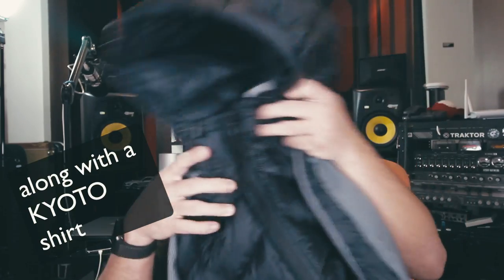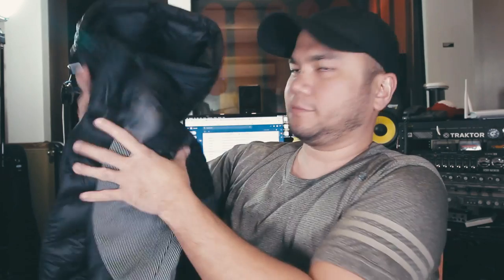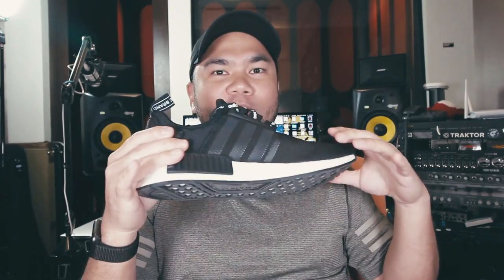Japan Haul - Osaka and Kyoto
Went over stuff I got while in Japan so that one day I'd remember :)